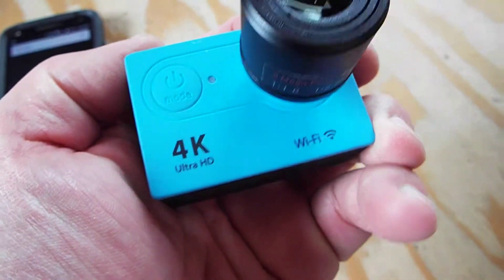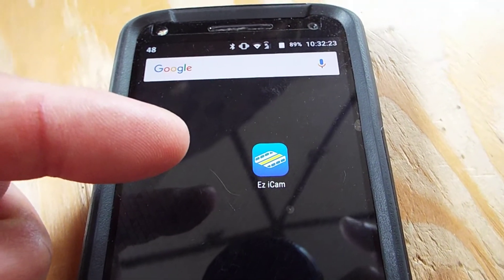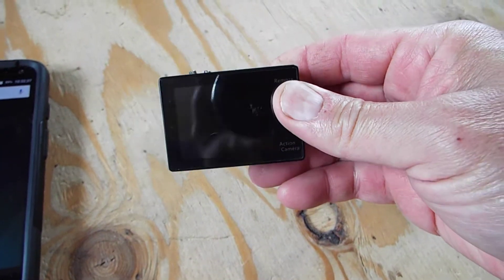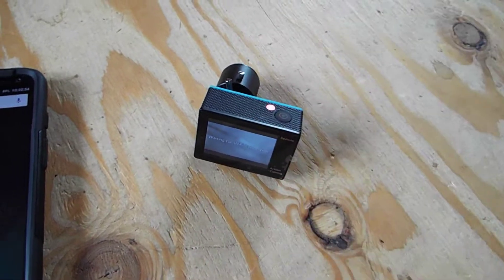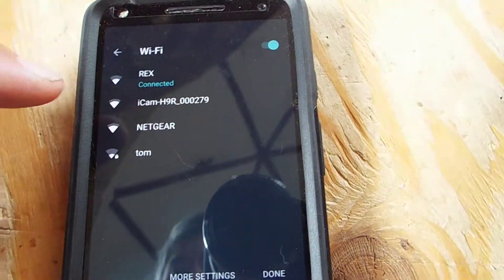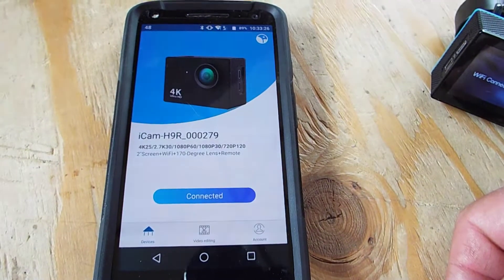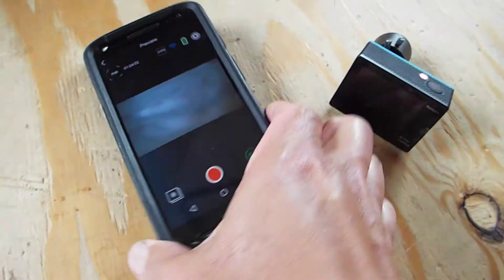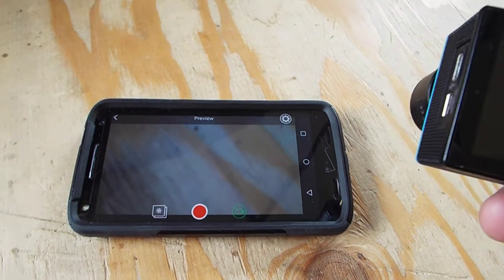Connect EKEN H9R to Android for Remote Viewing and Control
In this video I do a quick tutorial on how to connect an EKEN H9R to an Android phone for remote viewing and control using the wifi connection and EZ iCam